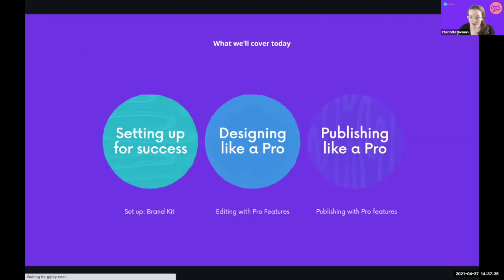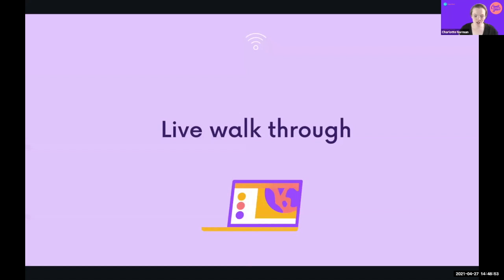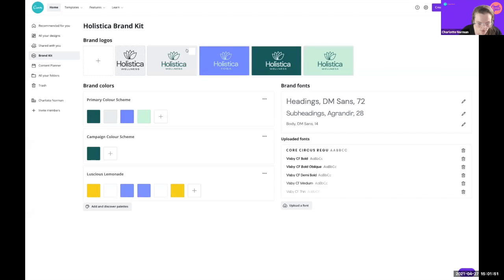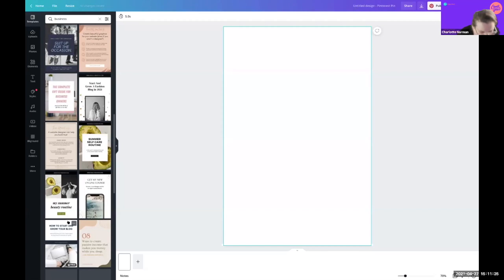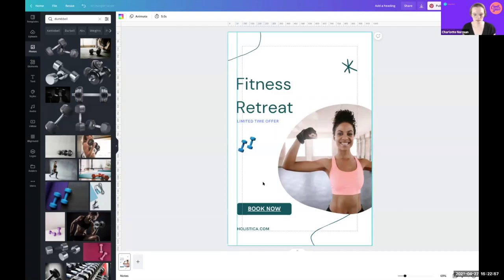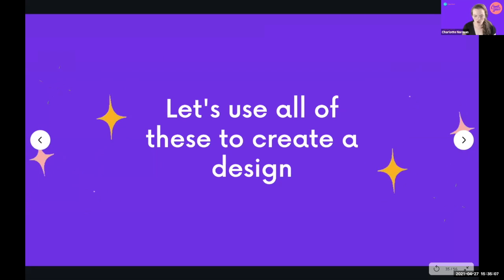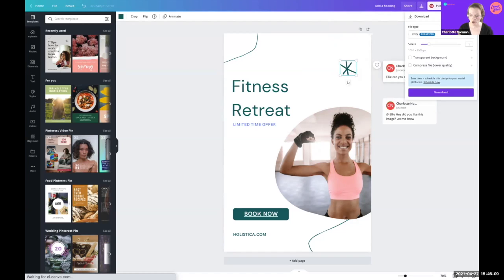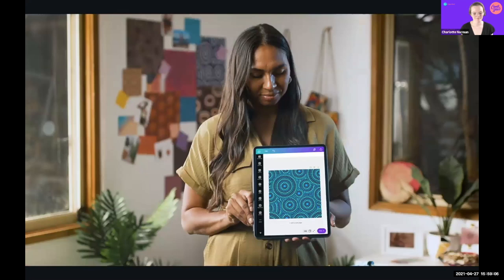Design Faster with Canva Pro | Canva Webinar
In this webinar Charlotte will give us an overview of all of the Canva Pro features and teach us how to design faster with Canva Pro. You'll learn how you can supercharge your brand and marketing by creating professional content in Canva. We'll explore how to manage and scale your brand as well as save time and maximise your impact by scheduling your content to social media from Canva. If you want to get the best out of your Canva Pro subscription, this session is for you!

⏳ TIMESTAMPS
00:00 Intro to this Canva Pro webinar
04:29 Introduction to Charlotte and her experience with Canva
05:34 Webinar's table of contents
06:41 What is Canva Pro and what are the key Canva Pro features
13:56 How to set up your Brand Kit in Canva Pro
34:33 Tips to design faster in Canva
37:00 Live Demo of Canva Pro features
48:09 How to use Background Remover in Canva
51:46 How to easily resize your designs in Canva Pro (Magic Resize)
59:43 How to insert a YouTube video in your Canva design (Canva integrations)
1:02:11 How to publish your design using Canva Pro
1:04:11 How to schedule your posts with Canva
1:07:38 Live Demo using Canva's content planner to schedule posts
1:16:05 How to publish your design as a website in Canva
1:16:56 Q&As

💡  WHAT YOU'LL LEARN:
► Overview of the different Canva Pro features
► How to get the most out of Canva Pro features
► How to set up your Brand Kit in Canva Pro
► How to use Canva Shortcuts to design faster
► How to use Background Remover in Canva
► How to use schedule your posts with Canva

😎 IN THE MOOD FOR SHORTER VIDEOS? TRY THESE:
► Discover short Canva Tips & Tricks:

Happy designing ✨